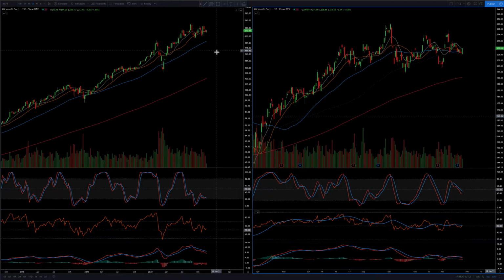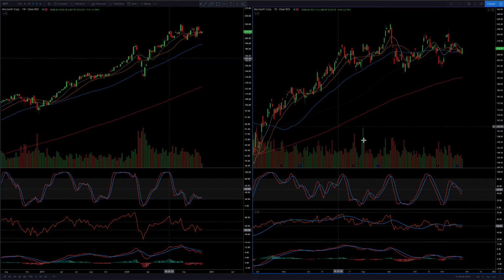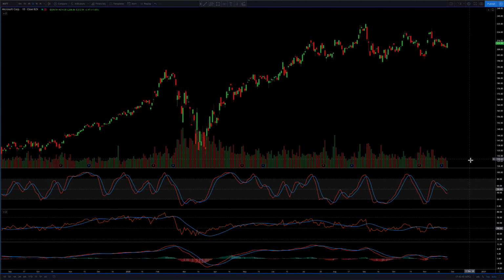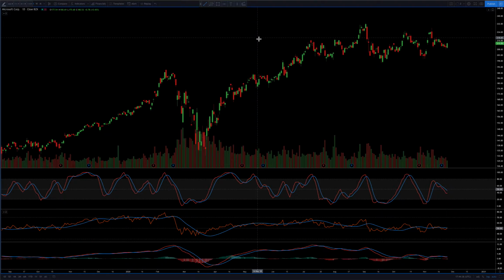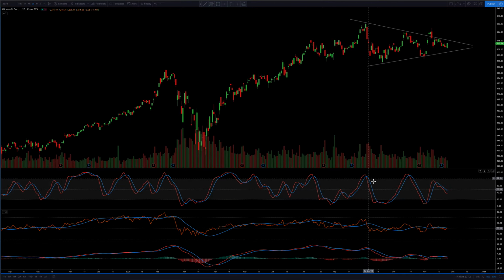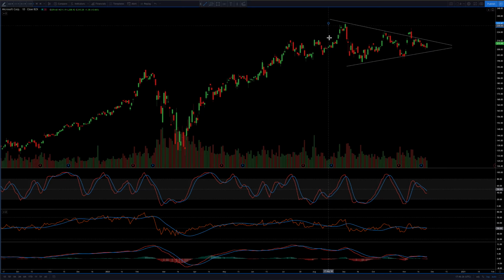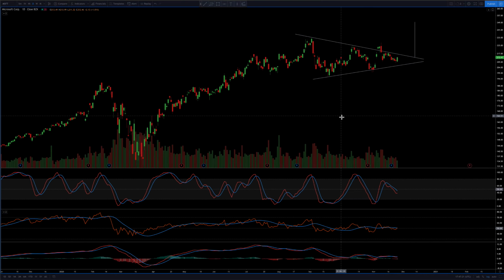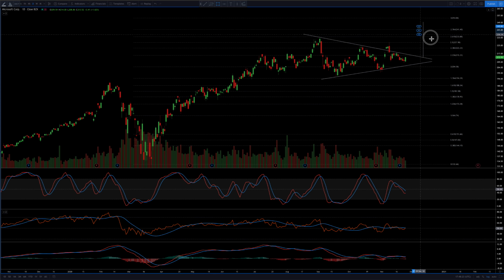MSFT Breaking Up or Breaking Down?! Nov 24, 2020 Analysis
MSFT Stock Price Analysis

Sharing ideas on how I read and chart stock price action.

Not intended to be financial advise. Please do your own due diligence.